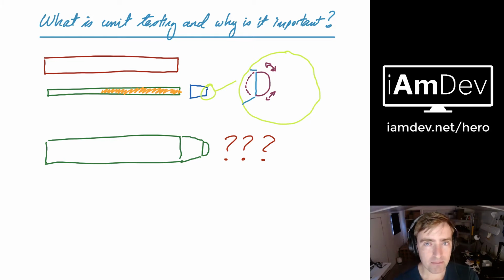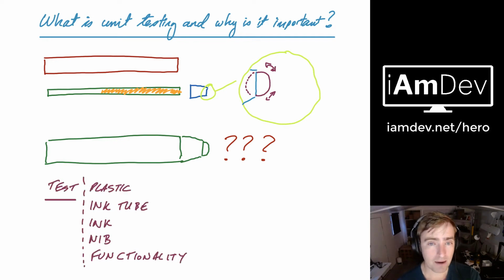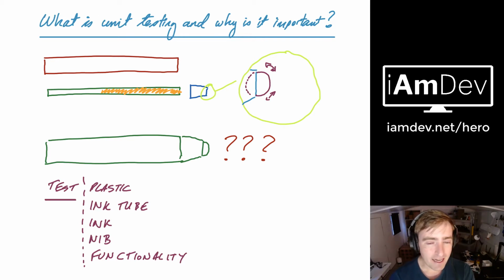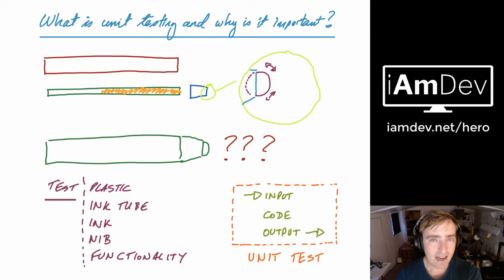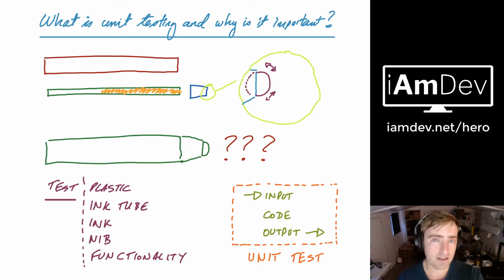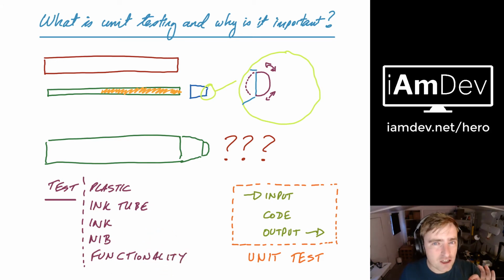What is unit testing in programming and why is it important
Unit testing is (or can be) an important part of your software engineering life.